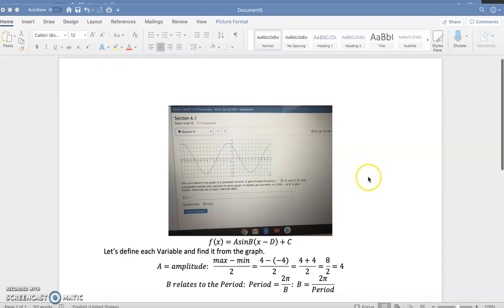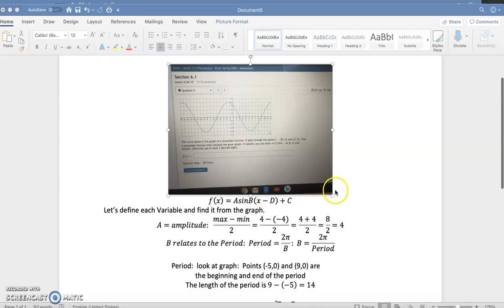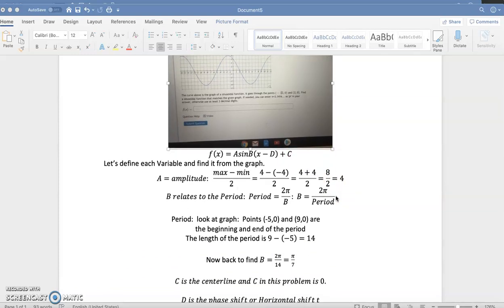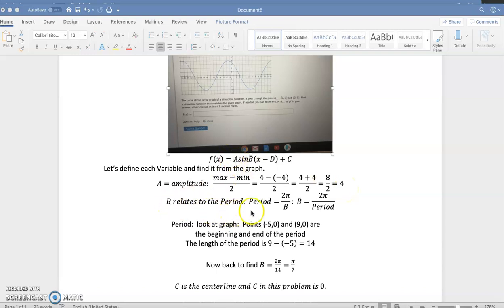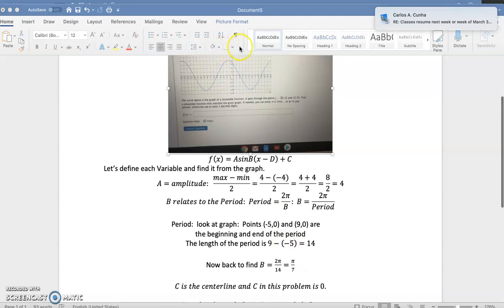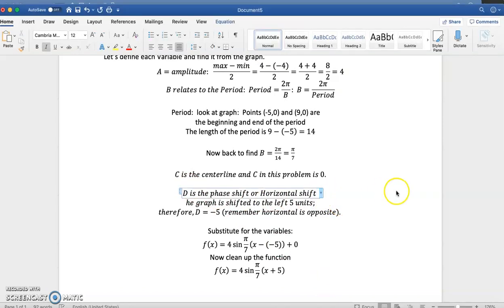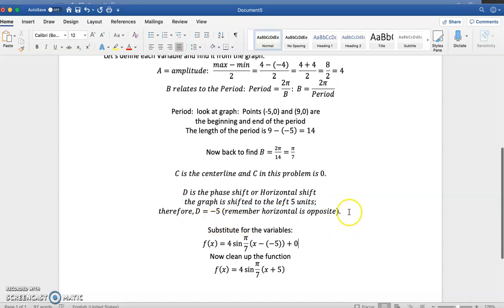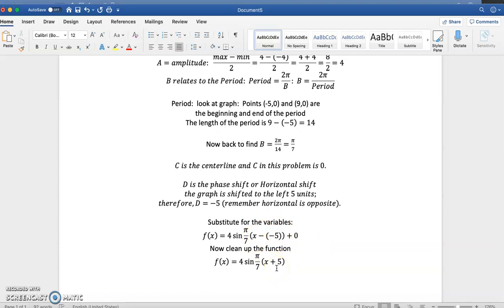MATH 1113 Graph to Equation of a sin graph